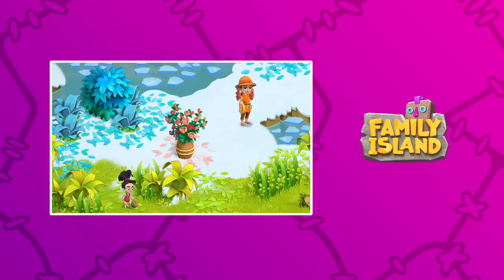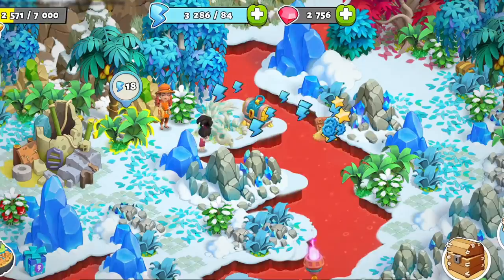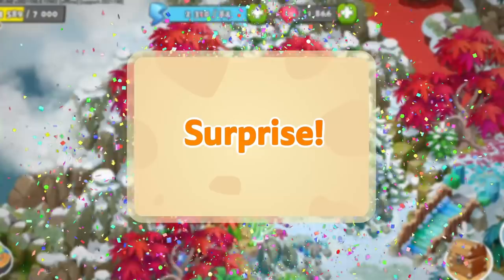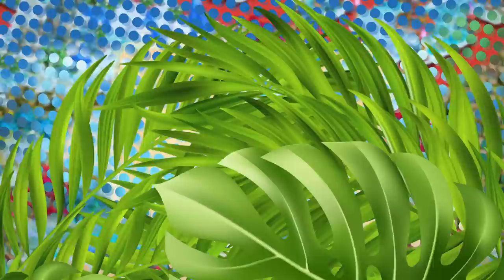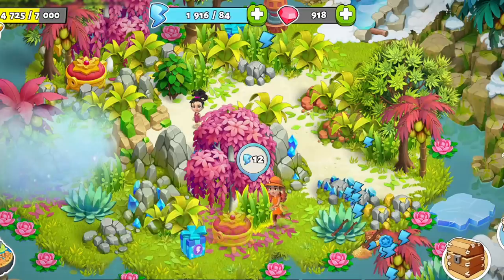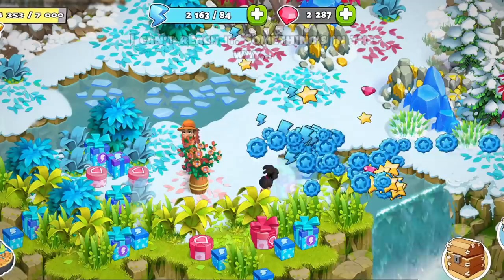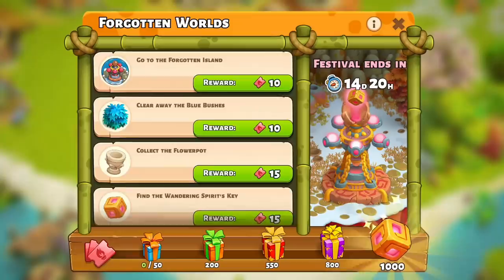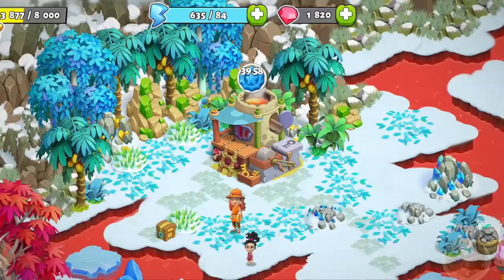Family Island: Forgotten Island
Check out the latest event, Forgotten Island! Help Eva send a strong spirit back to its realm quick! Then collect tons of gifts and the newest flower! This event will also have a special visitor!